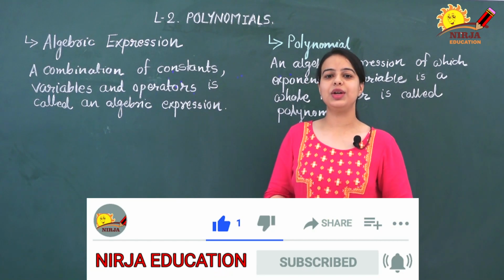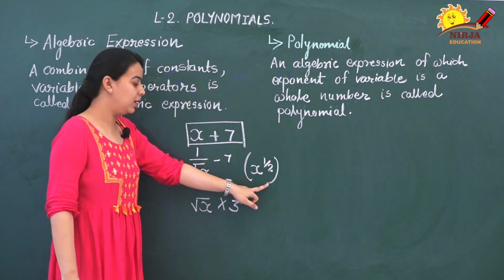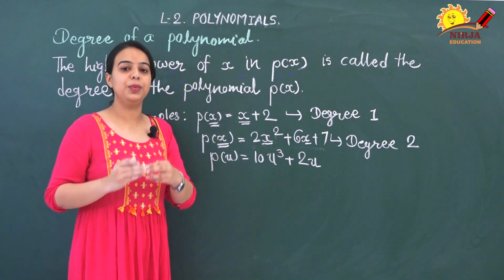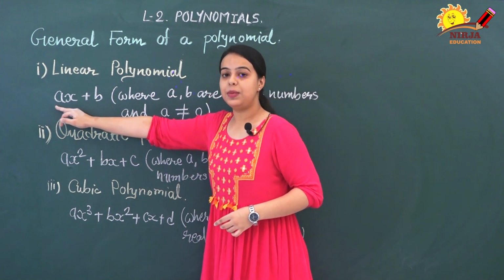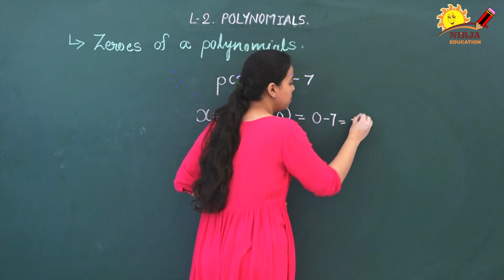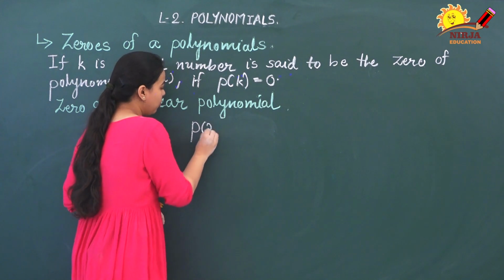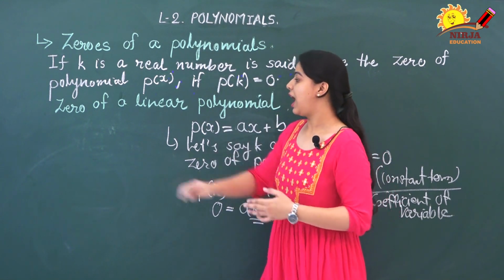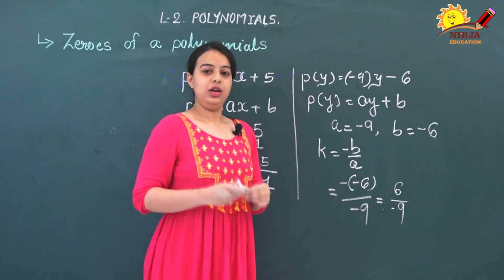class 10 maths chapter 2 - polynomials | class 10 maths ncert chapter 2 - introduction - part 1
Maths class 10 ( cbse - ncert )
chapter 2 - Polynimials
part 1

class 10 maths chapter 2 - polynomials class 10 cbse mathematics
class 10 maths chapter 2 - polynomials | class 10 maths ncert chapter 2 exercise 2.2 introduction

class 10 maths chapter 2 - polynomials sprint x 2020 | class 10 maths chapter 2 | cbse 2020 board exam | ncert vedantu class 10. NCERT Solutions for Class 10 Maths Chapter 2 Polynomials

NCERT Solutions for Class 10 Maths in PDF format, solved by subject expert teachers from latest edition books and as per NCERT (CBSE) guidelines
Polynomials class 10types of polynomialspolynomials class 10 cbsepolynomial+ 16 more
CBSE Class 10 Maths Polynomials
Score good marks with the effective NCERT Class 10 Maths Chapter 2 Solutions provided below
Class 10 maths chapter 2 pdf download

Class 10 maths chapter 2 test paper